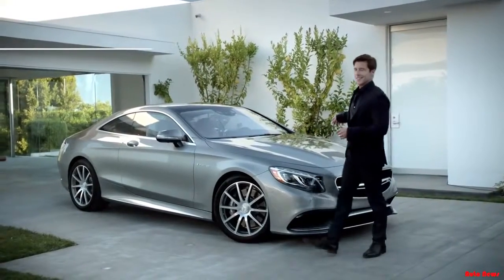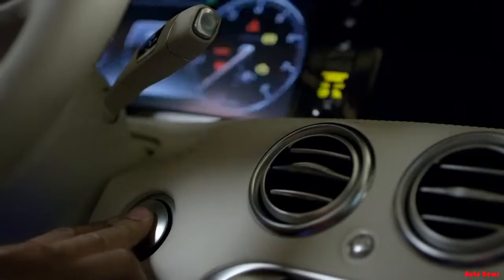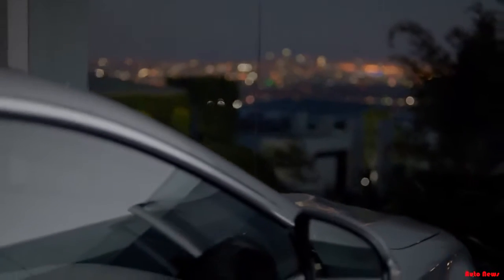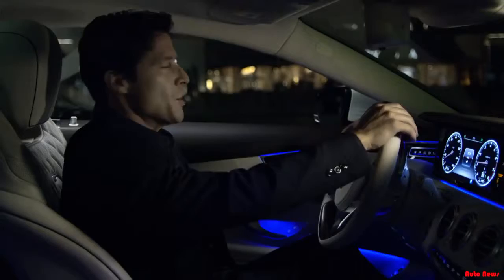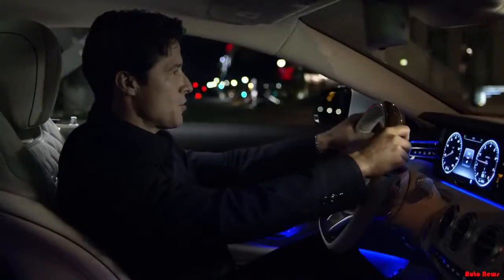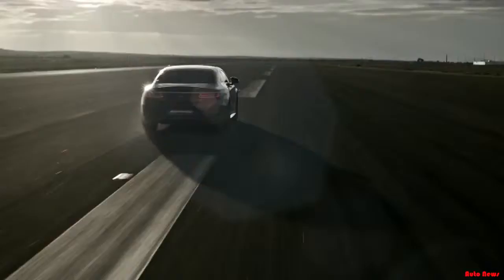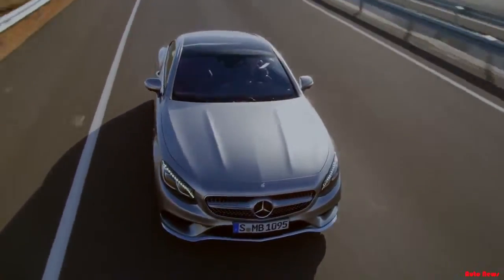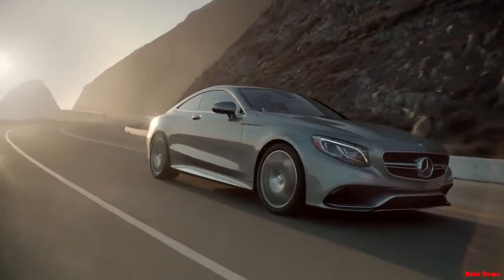2015 Mercedes S CoupeS63 AMG Review | New Car 2015